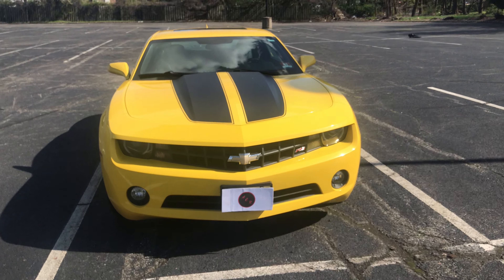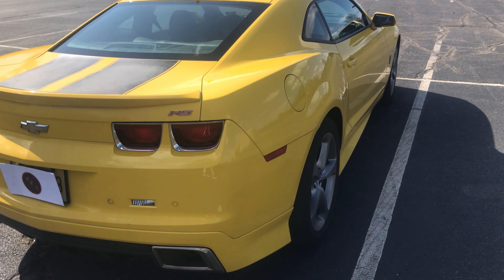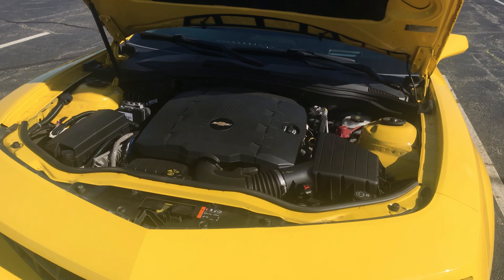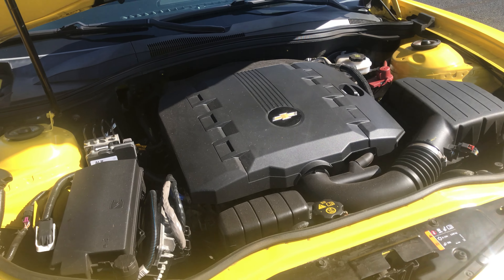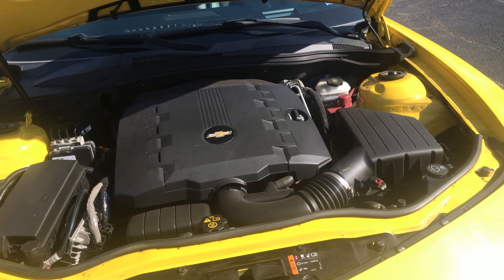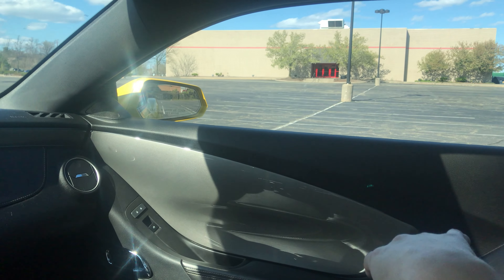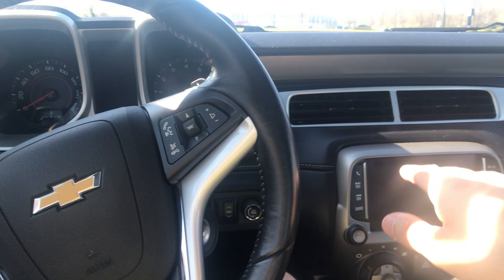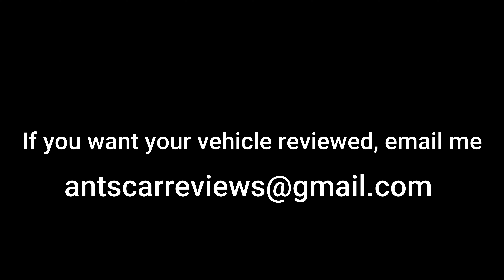2013 Camaro RS REVIEW - Is it FAST?!?!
In this video we review a VERY CLEAN bone stock 2013 CHEVY CAMARO RS 2LS. We find out why this car is such a fun, reliable, and SUPRISINGLY FAST car!